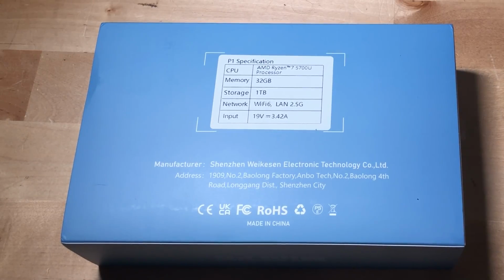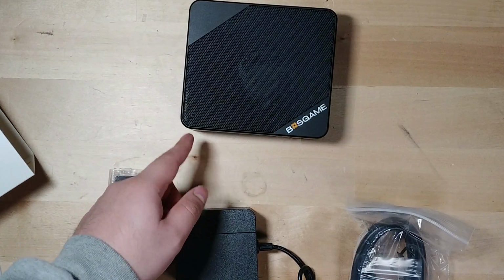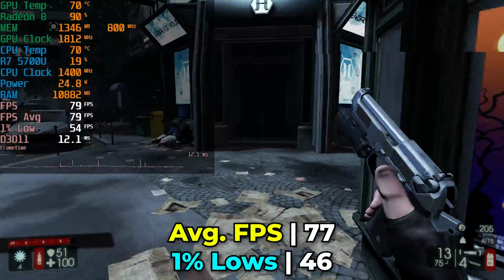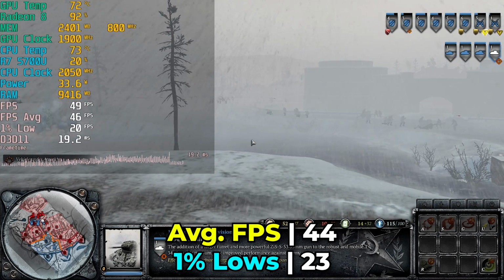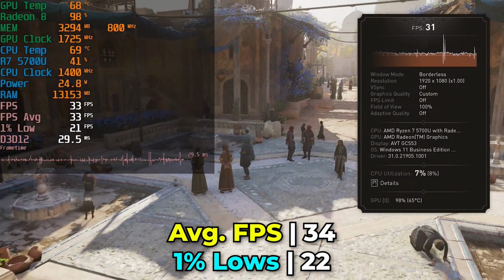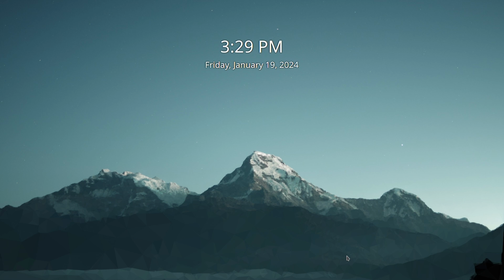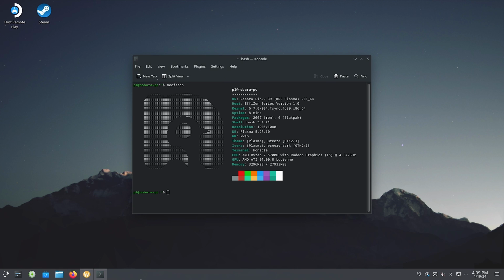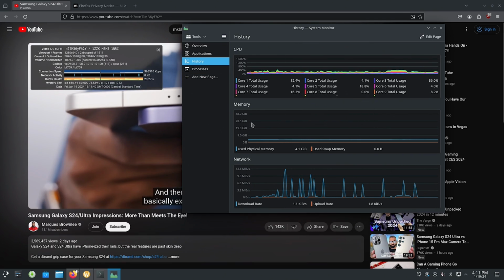Cheap 8 Core Ryzen Server! | Bosgame P1 Mini PC Review | R7 5700U 32GB DDR4 3200Mhz 1TB NVMe SSD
Bosgame P1
Beelink SER5
Beelink SER5 PRO
Beelink SER5 MAX
Minisforum UM780XTX
Beelink SER6 MAX 7735HS
Beelink SER6 MAX 6900HX
GMKtec KB2 MAX
TRIGKEY Speed S5